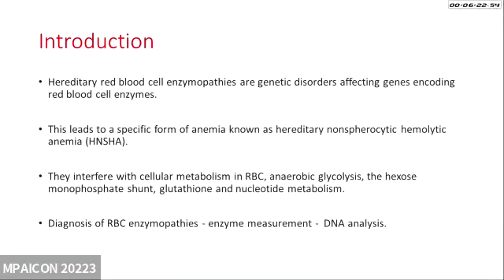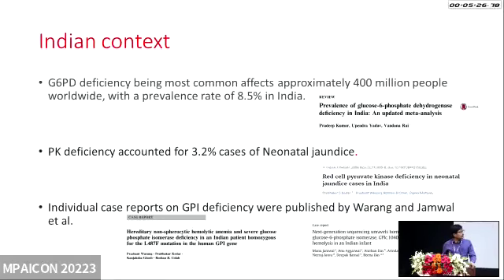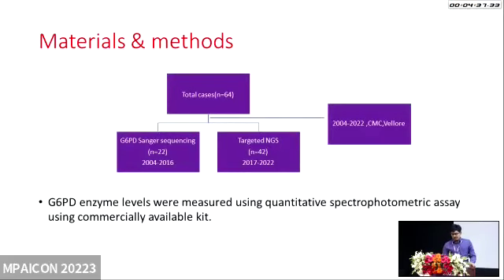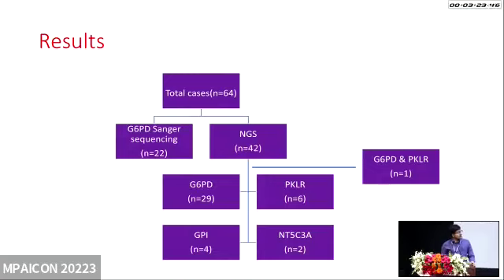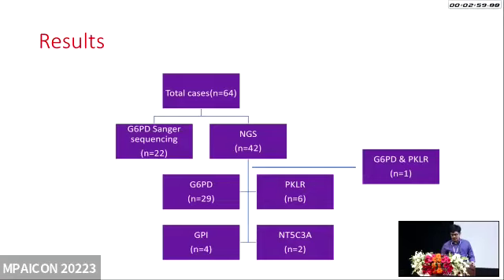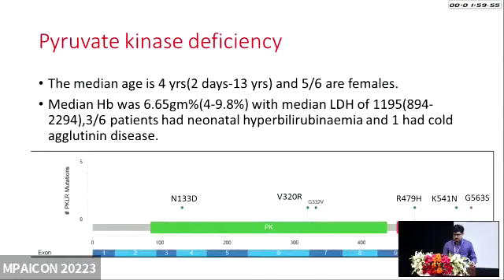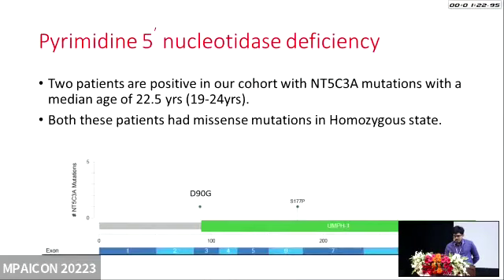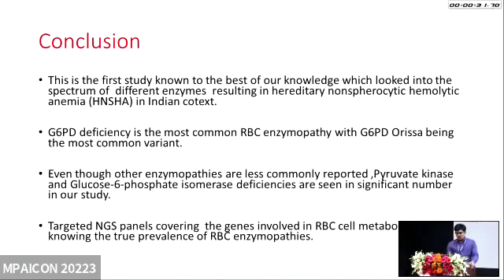Molecular Characterization of Red Blood Cell Enzymopathies A Tertiary Center Experience, Dr Ashish